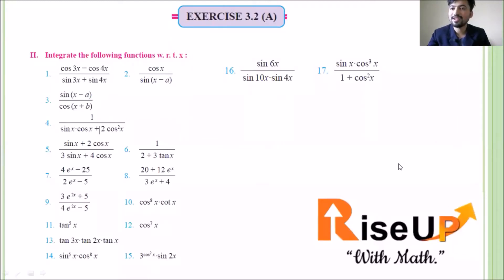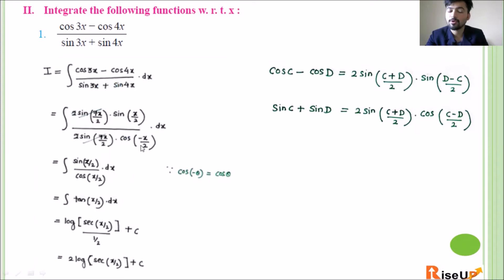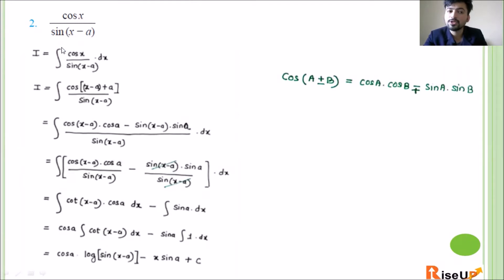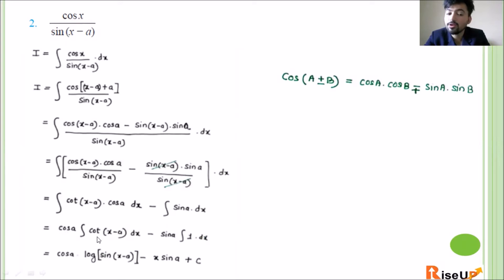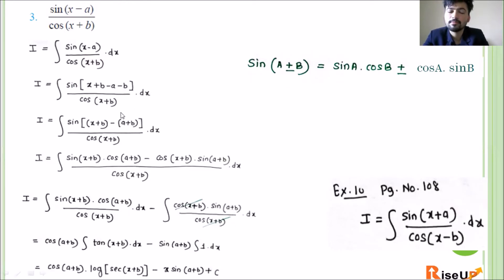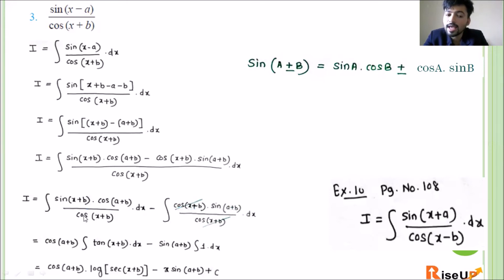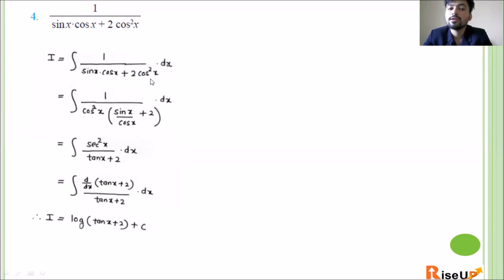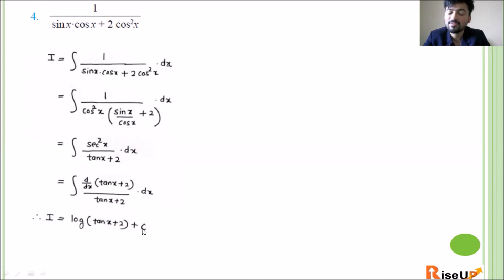Indefinite Integration Ex. 3.2 (A) Q.2 ( i - iv ) part 10 {Substitution Method} Rahim Sir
We have covered Q.2 ( i - iv) of Ex. 3.2 (A)  of Indefinite Integration in this video. This is as per the new syllabus of Maharashtra state board 2020-21 for HSC students.

Rise up with math